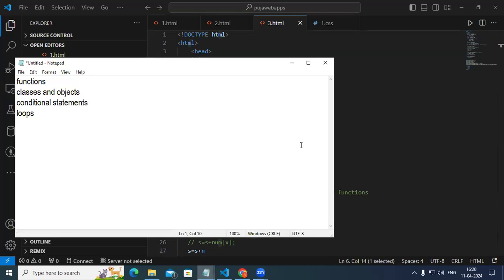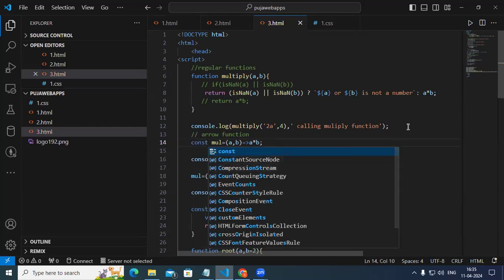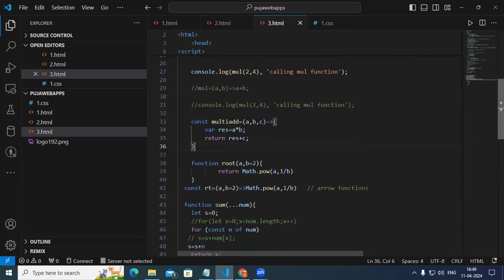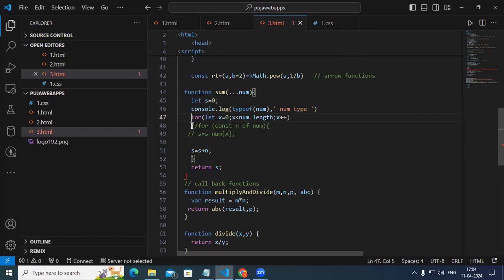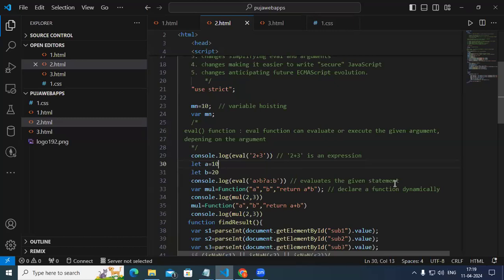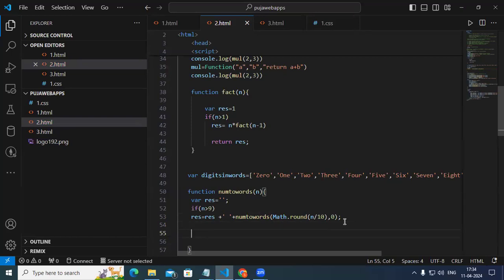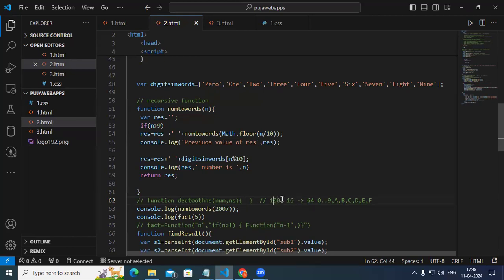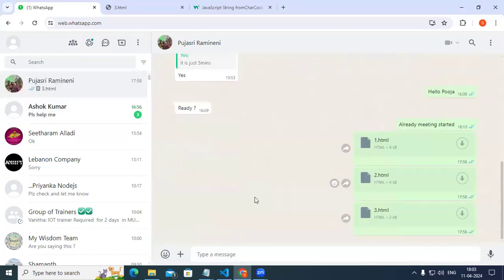Javascript Complete Reference Part 2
Javascript complete reference
.Eval function, Function class, named functions, arrow functions, functions with default value for arguments, rest parameters for functions, recursion etc